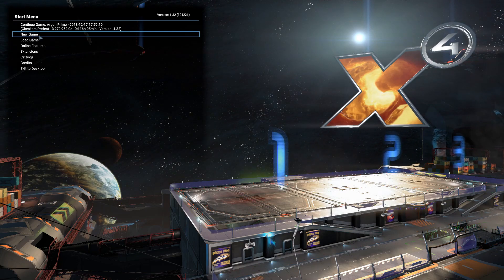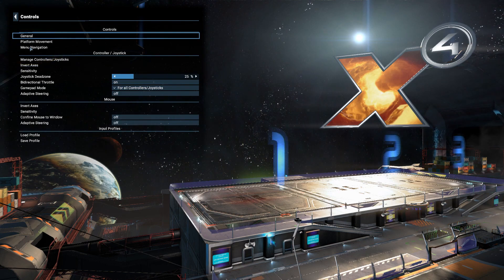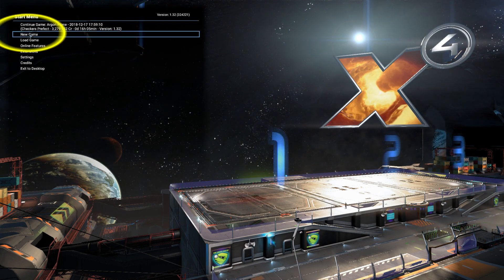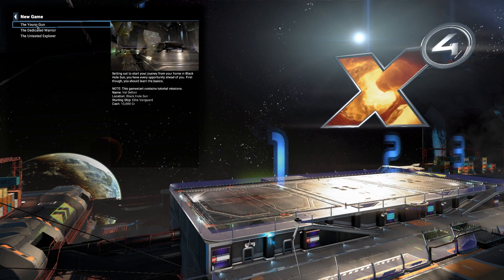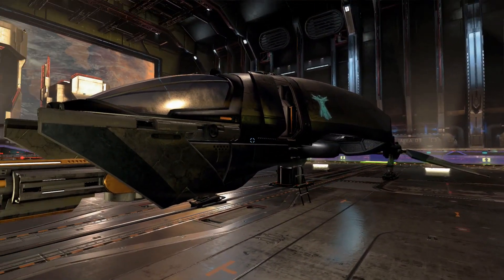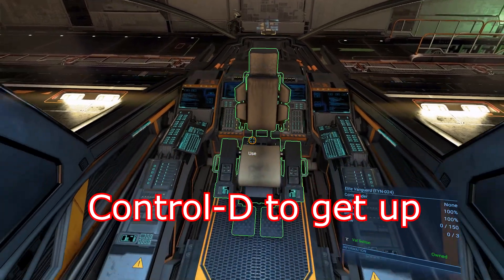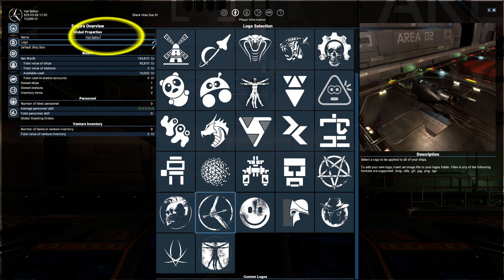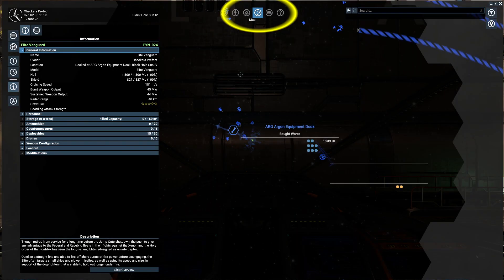X4: Foundations - Beginner's Tutorial 01 - Getting Around Foot/Ships/Menus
In this beginner's tutorial for X4: Foundations, we'll take a look at setting some controls, and getting around on foot, in ships, and in the game's menus! We'll highlight where to click or what to press and learn about getting around in X4 Foundations!